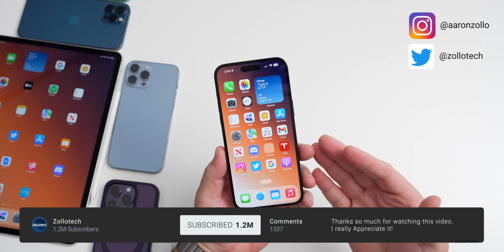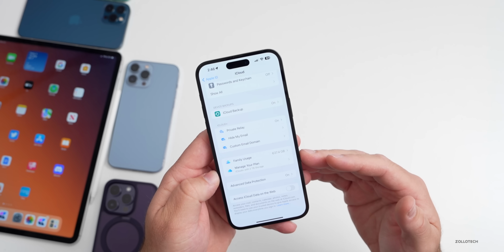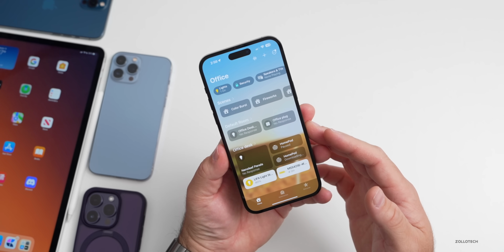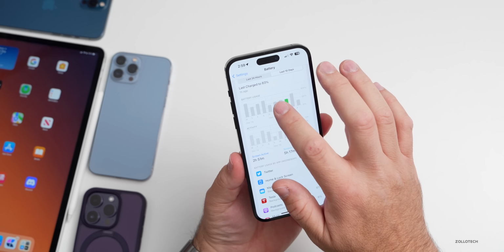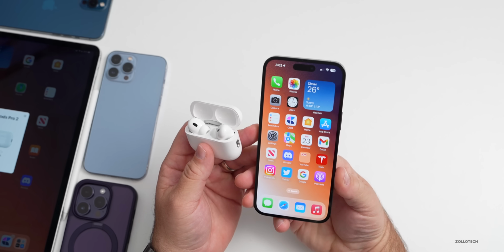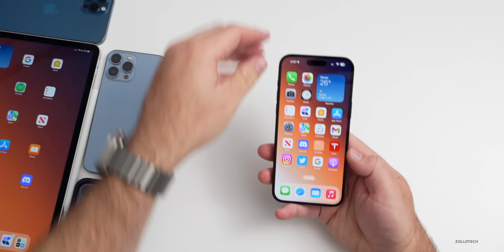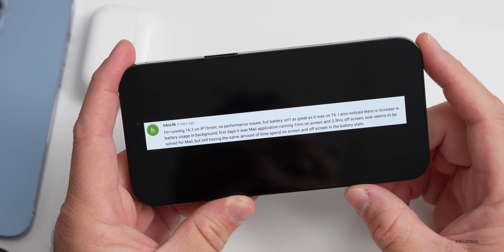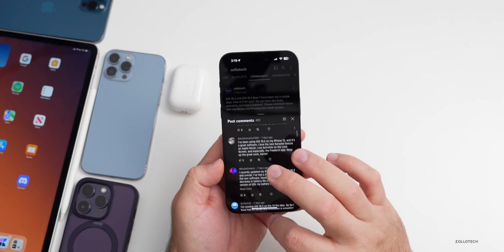iOS 16.2 and iOS 16.3 - Even More Changes and Updates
iOS 16.2 Released to the Public and iOS 16.3 Beta 1 Released to Developers and iOS 16.3 Public Beta 1 is out as well. iOS 16.2 and iOS 16.3 have even more features around the world since the iOS 16.2 is Out and iOS 16.3 Beta 1 is out videos. In this video I I show you more updates and talk about some changes with Apple using the M2 iPad Pro 12.9, iPhone 12 Pro Max, iPhone 13 Pro Mac, iPhone 14 Pro and iPhone 14 Pro Max.

This is also the Weekly iOS 16.2 Follow Up Review (A Few Days Later ) and iOS 16.3 Follow Up review where we go over Battery life, bugs, iOS 16.3 Beta 2 Release and what to as far as future updates and iOS 16.2.1.

Apple stopped signing iOS 16.1.2 this week so we could see iOS 16.2.1 soon.

***Chapters***
00:00 - Introduction
00:31 - New Features, Changes and Updates
01:47 - Advanced Data Protection
02:57 - New Releases
04:30 - Why we could see a new update soon.
05:28 - iPhone 14 Pro and 14 Pro Max Display issues
06:11 - iOS 16.2.1 Release
06:36 - iOS 16.3 Beta 2 Release
06:51 - Battery Life
09:03 - Connectivity
09:40 - Bugs
10:48 - YouTube Bug
11:15 - Swipe Home Bug
12:10 - Performance and Heat
14:04 - Benchmarks
15:04 - Comments
17:55 - Conclusion and Final Thoughts